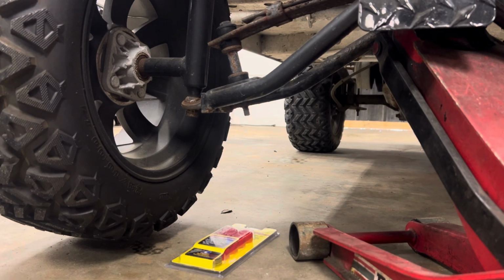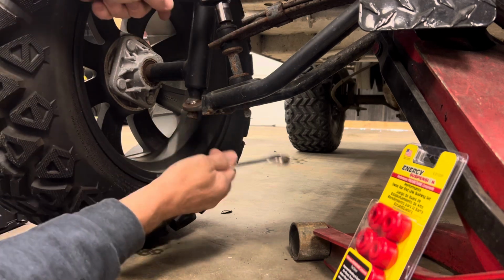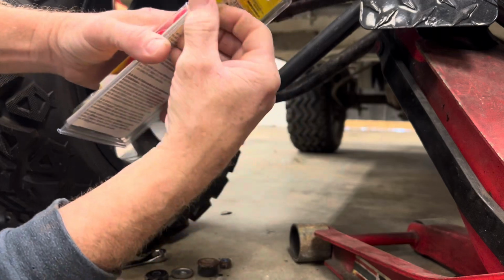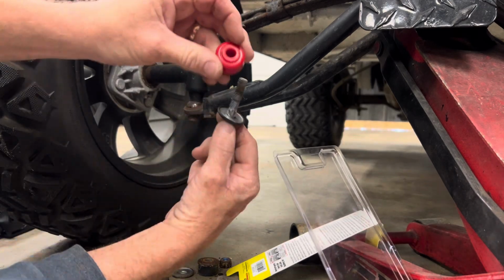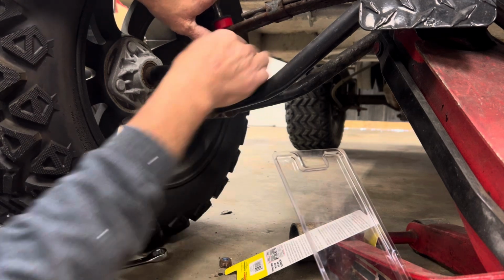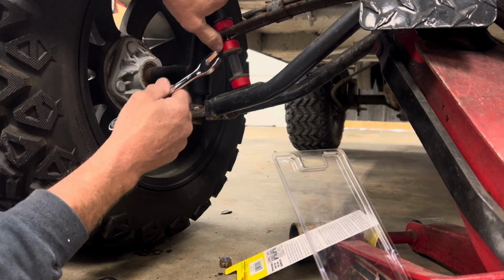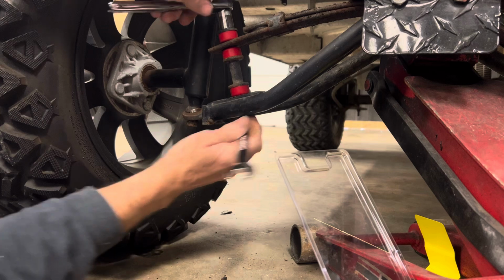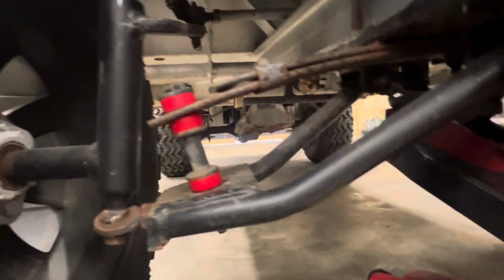Why Golf Cart Lift Kits Wear Out (How To Fix)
With over 28 years EXPERIENCE and over 20,000 golf carts fixed.  I am offering a one time call for $45.00. I guarantee your golf cart will be fixed or you’ll know what part to order.. all you have to do is pick the phone up text/call . And simply follow what it tells you to do. And I’ll text you or call you back. In this video, we're going to dive into the world of golf cart maintenance and explore the reasons why lift kits wear out over time. As a golf cart mechanic and the Golf Cart Whisperer, I've seen my fair share of worn-out lift kits on Club Car golf carts, including the popular Precedent model. One of the most common issues is the wear and tear on the front bushings, which can lead to a rough ride and compromised suspension. We'll discuss how to replace these bushings and provide some valuable tips on how to maintain your golf cart's front end to prevent premature wear on your lift kit. Whether you're a seasoned DIY enthusiast or just looking for some troubleshooting advice, this video is for you. So, let's get started and take a closer look at why lift kits wear out and what you can do to extend their lifespan.